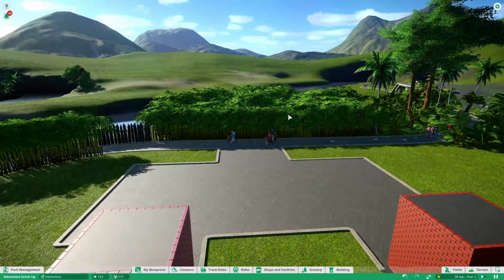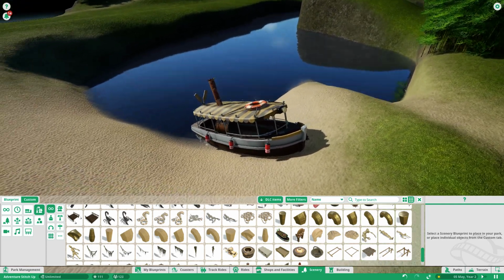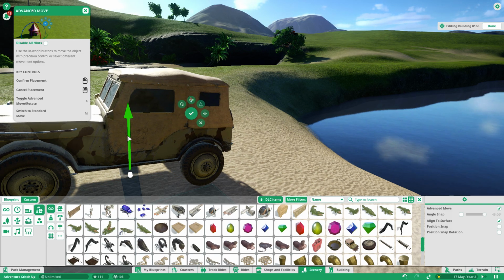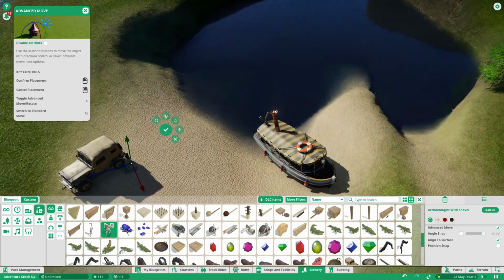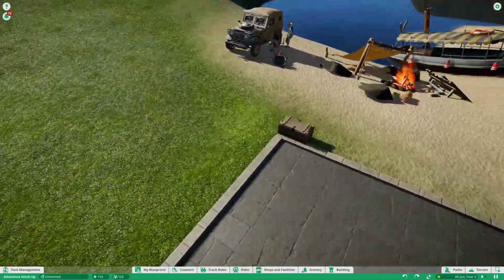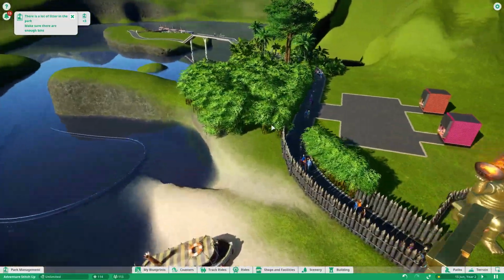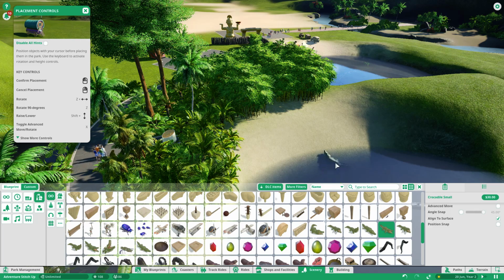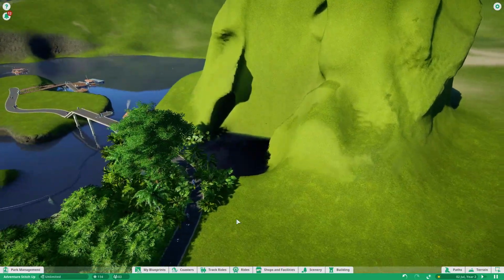#3 The Beach | A Stitch Up Adventure | Lets Play Planet Coaster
A new Planet Coaster series that dives right into the adventure pack.